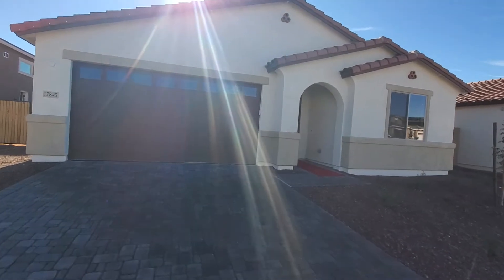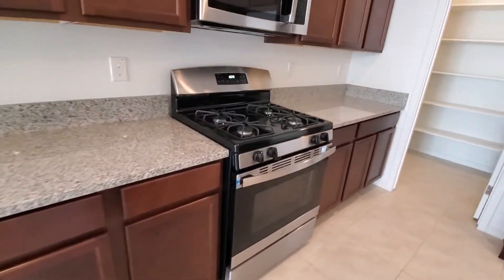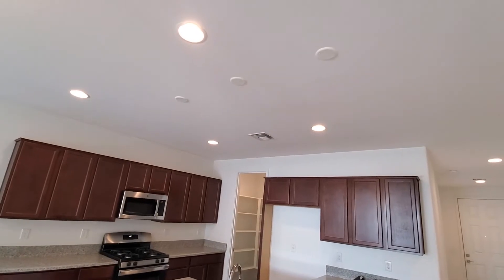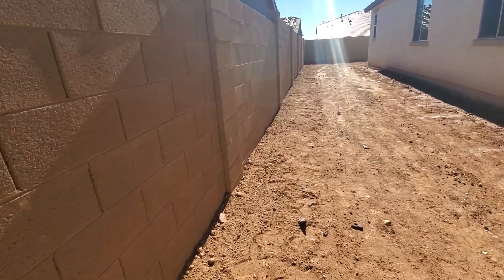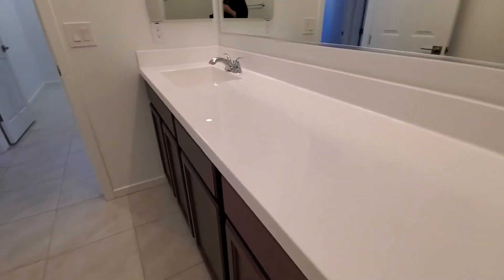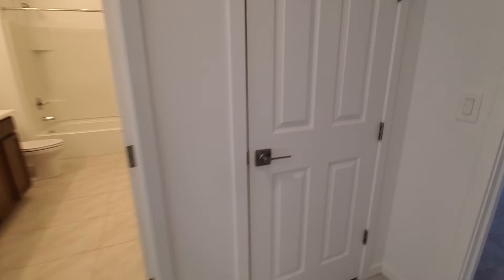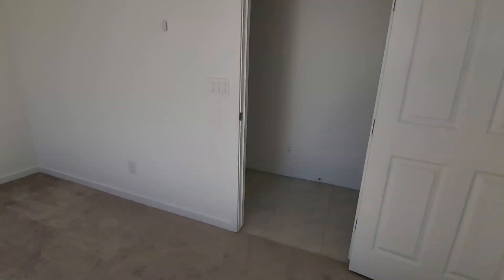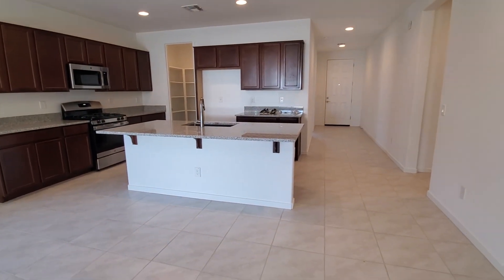Richmond American Surprise AZ Raleigh model